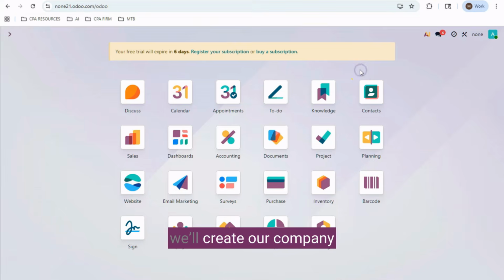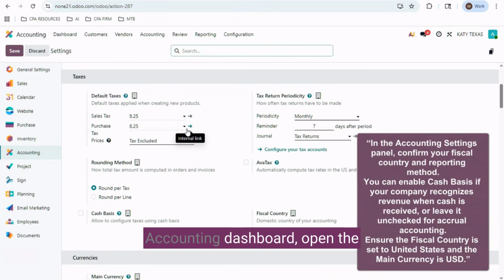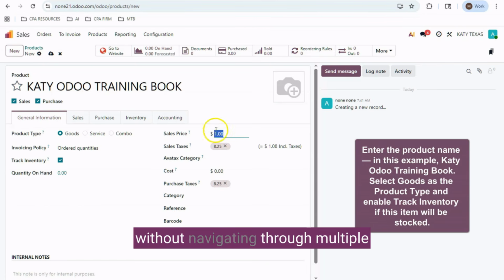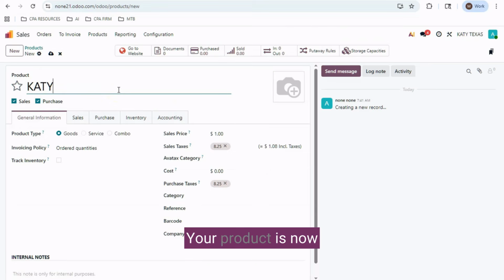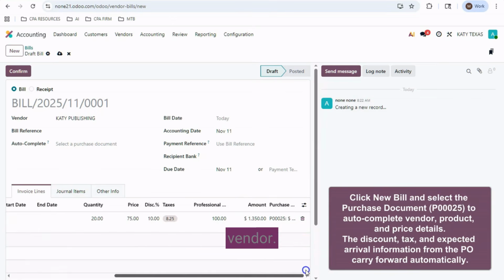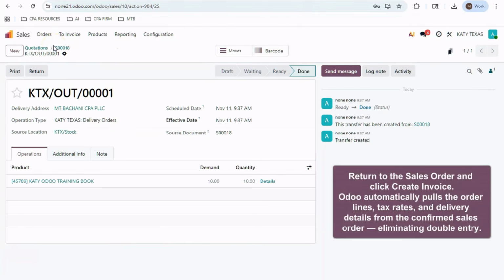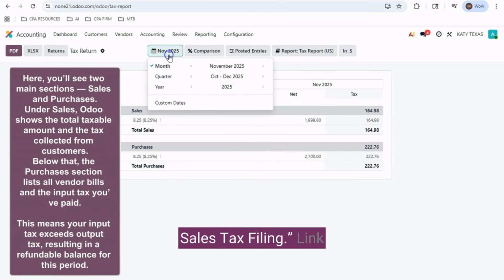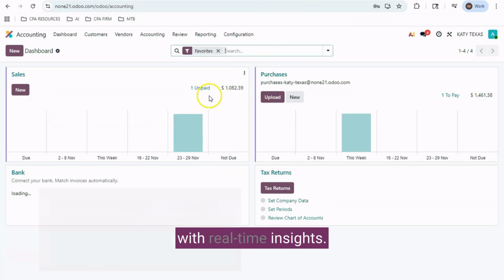Odoo 19 Accounting Full Tutorial | Complete Accounting Workflow Step-by-Step | Katy Links Training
Welcome to the Odoo 19 Accounting Masterclass — a complete, beginner-friendly walkthrough of the full accounting workflow in Odoo.

In this video, we cover every essential step an accountant, bookkeeper, or Odoo implementer needs to understand how transactions flow through the system — from company setup all the way to reconciliation and financial reporting.

This walkthrough uses the manual method, so you fully understand the logic behind Odoo’s processes.
In real implementations, most of this can be automated using imports, bank feeds, mapping rules, and recurring entries — but accountants must understand the fundamentals first.

0:00 Introduction
0:33 Creating a New Company
4:59 Bank Journals Setup
7:24 Warehouse & Locations
8:24 Category & Product Setup
12:50 Purchase Process (RFQ → PO → Receipt → Vendor Bill)
18:22 Sales Process (Quotation → Delivery → Invoice)
22:04 Sales Tax Report
24:15 Posting Payments & Bank Reconciliation
27:18 Conclusion

✔ How to create a new company in Odoo 19
✔ How to configure chart of accounts & tax mappings
✔ How to create warehouses & locations
✔ How to create product categories & products
✔ Complete Purchase Flow : RFQ - PO - Receipt - Bill
✔ Complete Sales Flow: Quotation - Delivery - Invoice
✔ How inventory updates in real time with accounting
✔ How to read Profit & Loss and Balance Sheet
✔ How to generate Sales Tax Reports
✔ How to post customer & vendor payments
✔ How to perform Bank Reconciliation
✔ Accountant-ready, audit-ready workflow

We specialize in:
• Odoo 19 implementation
• Accounting automation
• Multi-company setups
• E-commerce + Inventory + Manufacturing
• Monthly accounting and CFO services
• Team training and system cleanup

We are releasing full masterclasses on:
• Odoo Inventory and Manufacturing
• Odoo CRM and Sales Automation
• Odoo Website and E-commerce
• Odoo Reporting and Dashboards
• Automations and Odoo Studio